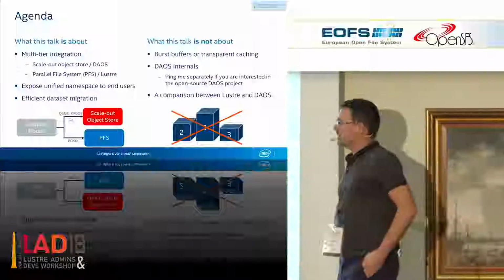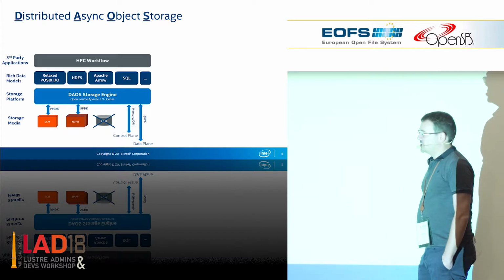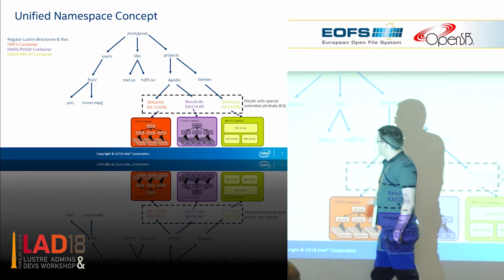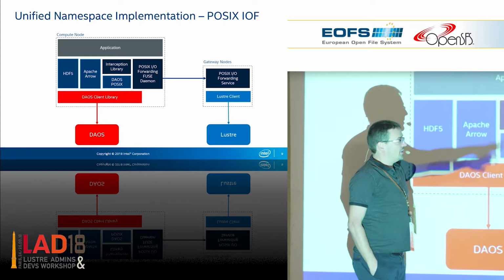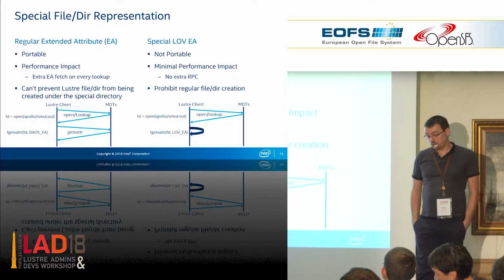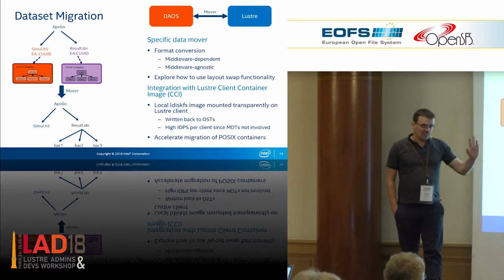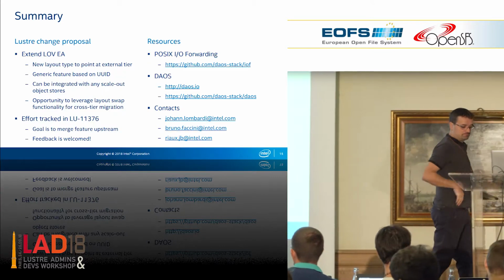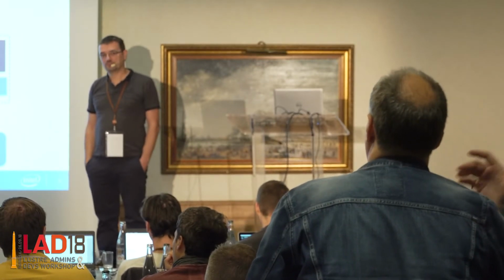LAD 2018 - Johann Lombardi - Cross-tier Unified Namespace